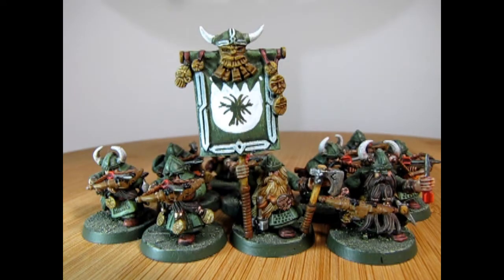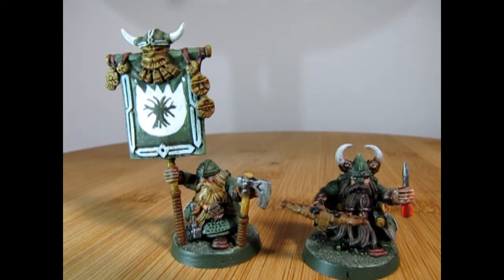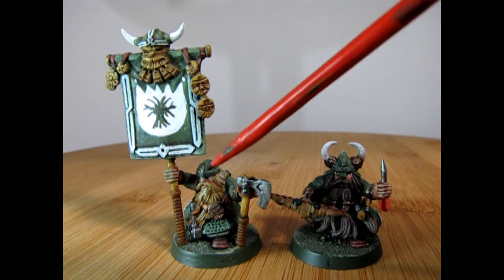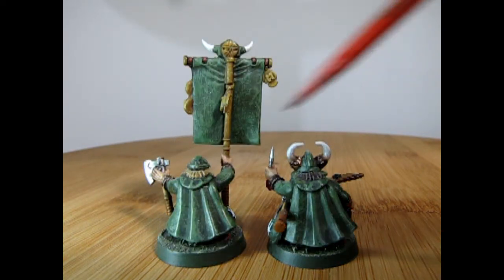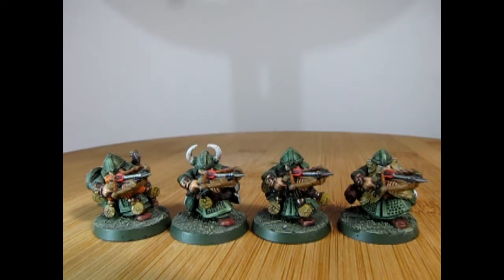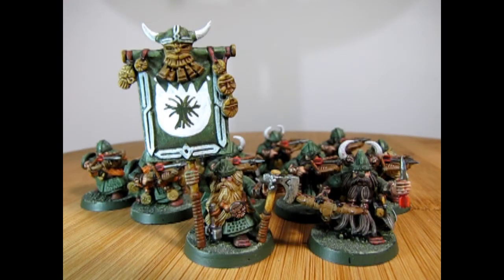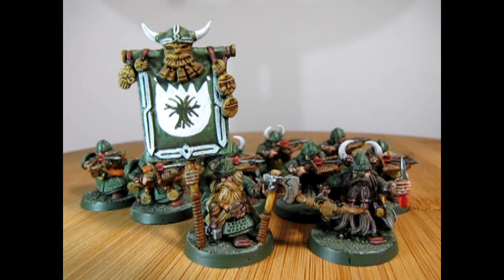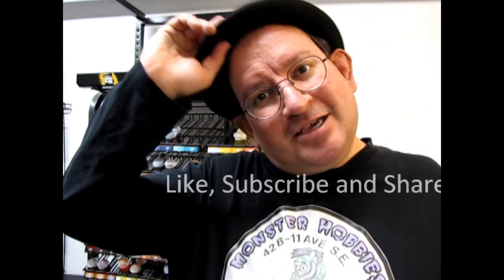Age Of Sigmar Battlefield Show And Tell - The Dwarf Quarrellers Of Queen Helgar's Army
Since the Dwarfs first came to the Worlds Edge Mountains the crossbow has ever been their ranged weapon of choice.

In today's Monster Hobbies Age Of Sigmar Battlefield Show And Tell we will be looking at The Quarrellers Of Queen Helgar's Army.

The crossbow will easily out-range the puny bows of the Goblins and is powerful enough to drop even a Black Orc in his tracks. In more recent times, devotees of the handgun have grown in numbers to the extent that the crossbow is no longer entirely the dominate weapon.

The crossbow will never disappear entirely though. The Quarrellers that remain are a stubborn bunch, preferring to trust their own estimates of range and wind than rely on a new-fangled sight. If nothing else, many of them begrudge the cost of powder when a bit of elbow grease will propel a quarrel as far as a bullet.

Dwarfs have never taken to bows, partly because they do not suit their short physical stature, but also due to the limitations of such weapons in confined tunnels. The powerfully built Dwarf crossbow can easily fire shots that outdistance the puny bows used by Goblins, and the crossbow bolts pack enough punch to devastate even heavily-armored foes. With typical Dwarf precision, a unit of Quarrellers will unleash its hail of bolts, reload, take aim and fire again. Protected by heavy armor and their own sturdy constitutions, it is a rare day when an enemy — even one with more skilled marksmen than the Dwarfs — can win a long-ranged shooting contest against a unit of Quarrellers. Of course, should the enemy approach near enough to engage the Quarrellers in close combat, they will find hardened warriors eager to put their axes to work as well.

These models were sculpted and released by Games Workshop for 7th Edition Warhammer Fantasy in September 2006 and the models were in production up to 2019 when they were discontinued once the Cities Of Sigmar army book was released.

I built these models for Queen Helgar's army around 2016 so I could use them in Warhammer Age Of Sigmar Version 1.0 and had 4 years of fun with them.

The models are molded in grey plastic and a box includes enough faces, bodies and arms to built 16 Dwarf Quarreller models in various poses. You can also build 16 Dwarf Thunderers from the same box.

The models are easy to build and a joy to paint. Games Workshop did an excellent job of sculpting the Dwarf Quarreller models, the final version of Quarrellers we will ever see.

If you like these classic Games Workshop model kits, then the Games Workshop Dwarf Quarrellers model kit is perfect for you!

You may ask yourself "Where can I purchase the Games Workshop Dwarf Quarrellers?".